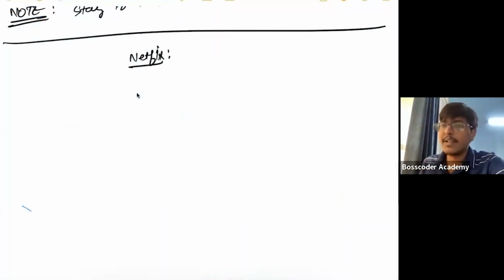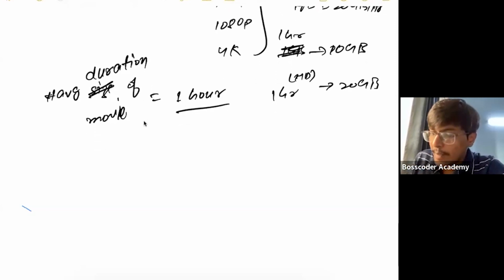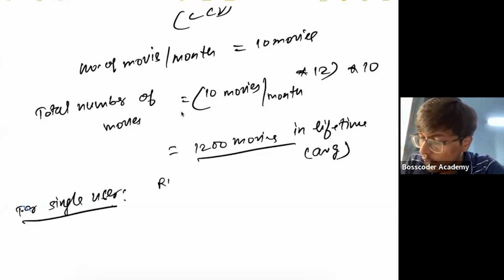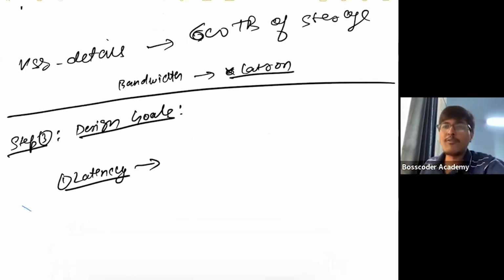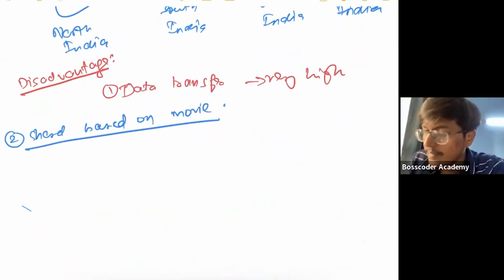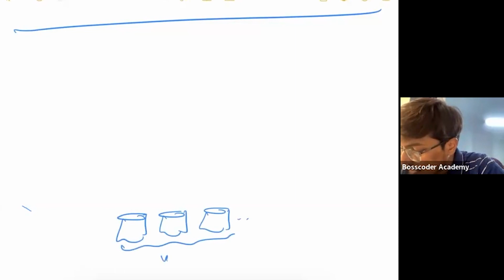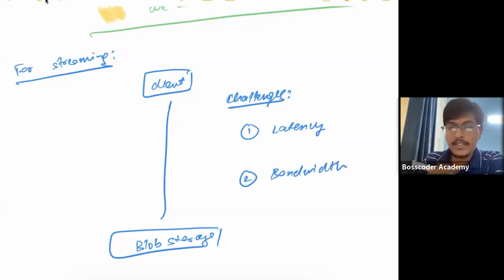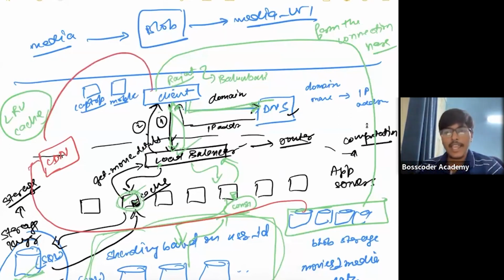Masterclass on Netflix's System Design | How do OTT Platforms Work?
What is System Design of Netflix? What is System Design of OTT Platforms? How are web series streamed?
In this video, we will answer these questions by diving deep into the world of architecting scalable and efficient software systems.

 Topics Covered:
- Understanding the fundamentals of System Design.
- Design patterns for building robust systems.
- Scalability strategies and techniques.
- Real-world case studies and best practices.

Whether you're a seasoned developer or just starting your journey in software engineering, this video is packed with valuable insights to help you create high-performance systems.

Got questions or topics you'd like us to cover? Leave them in the comments below!